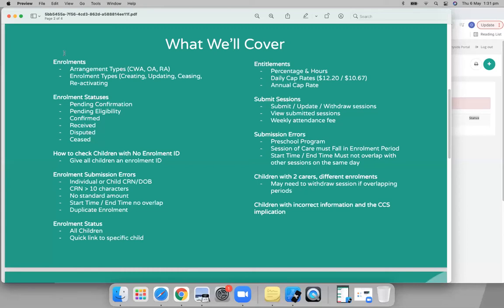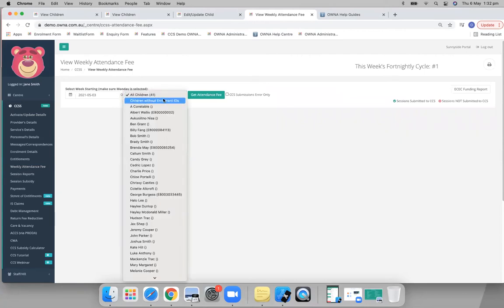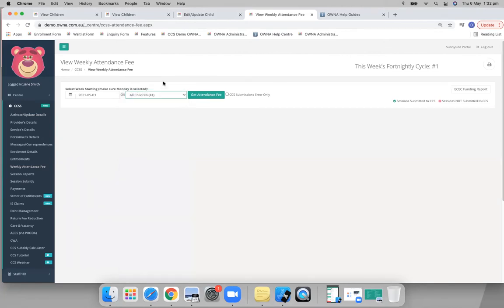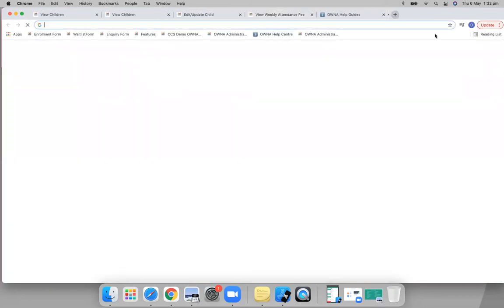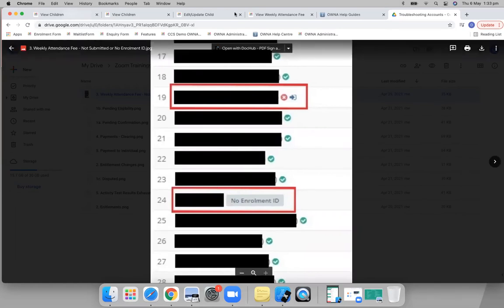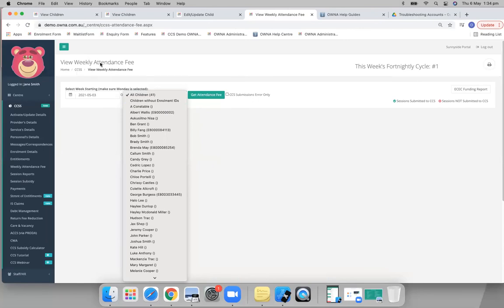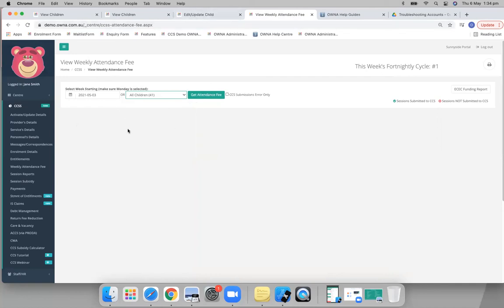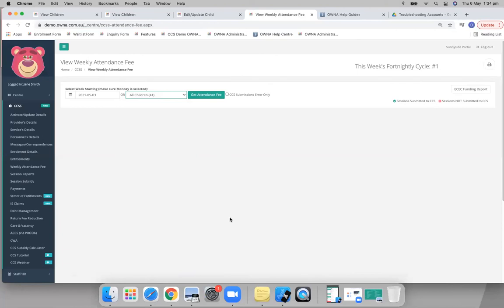What to Do: Children Without Enrolment IDs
No need to panic when you see children without enrolment IDs. Peter takes us through the process to rectify this.

Want to save $1,200 per year with a free CCS platform? Head to owna.com.au